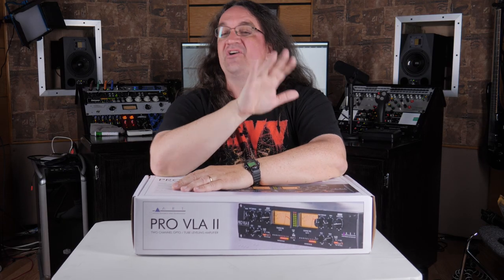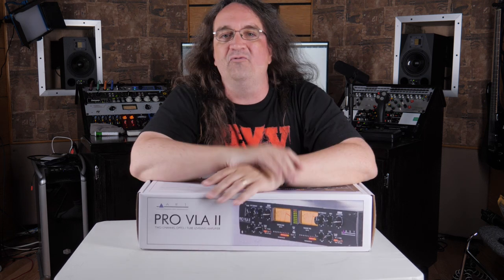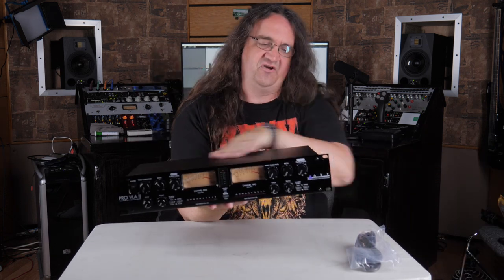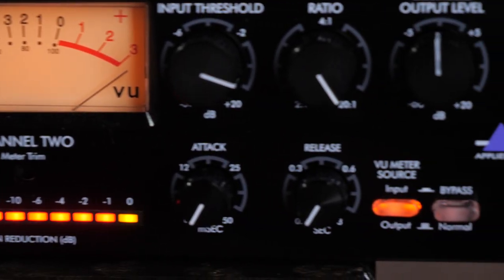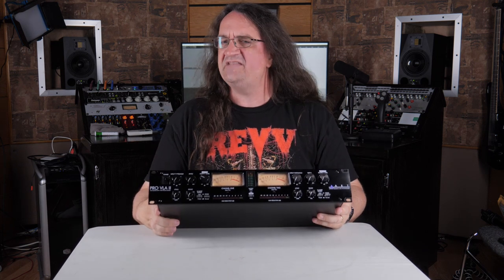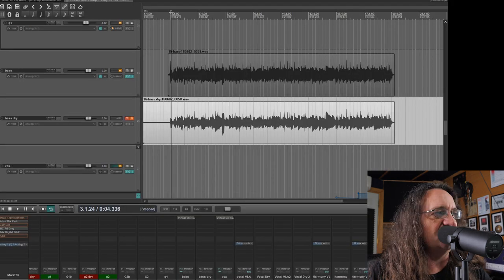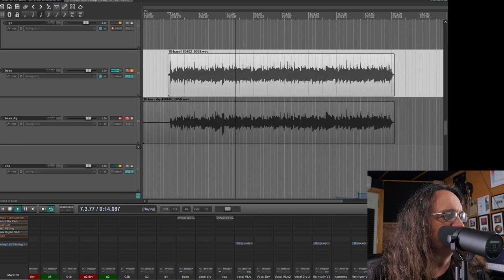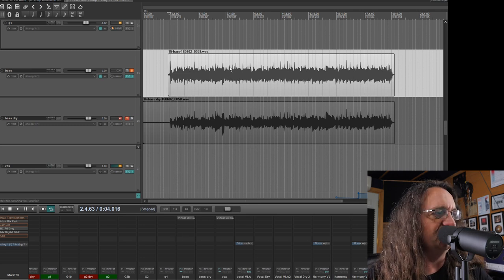Cheapest Tube Compressor on Amazon